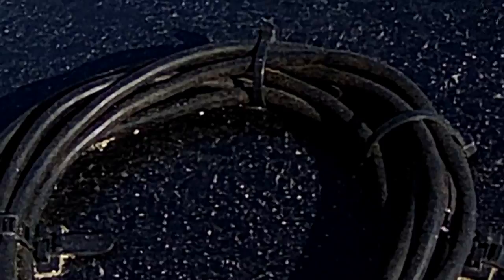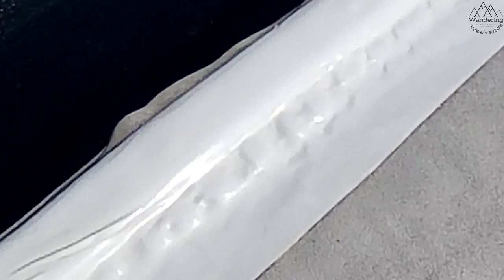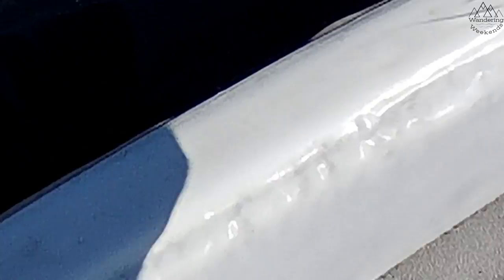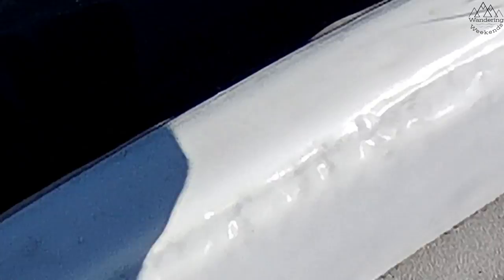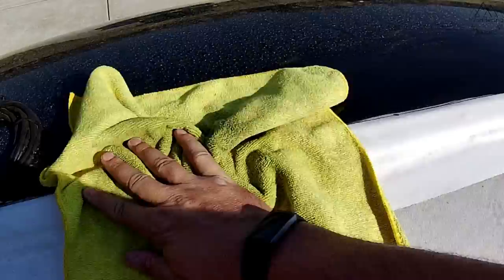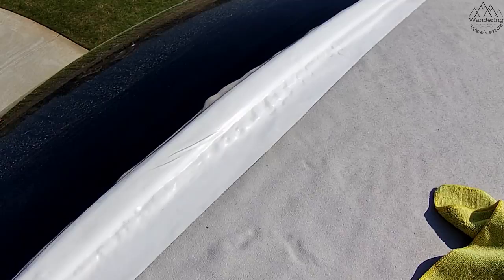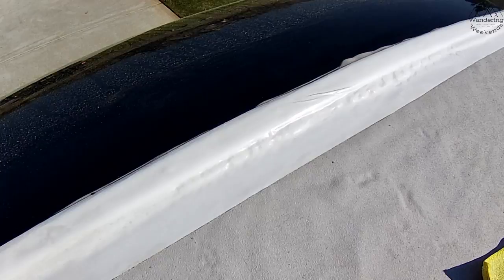Eternabond Tape After 4 Years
6 Inch Wide Eternabond Tape

AMAZON STORE

CAMERA GEAR